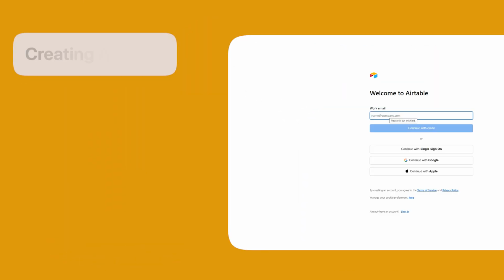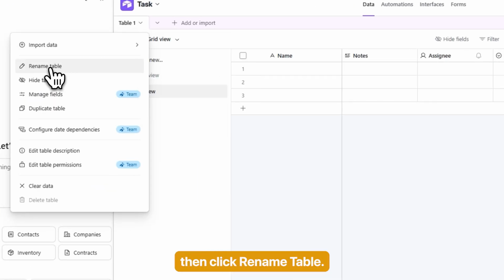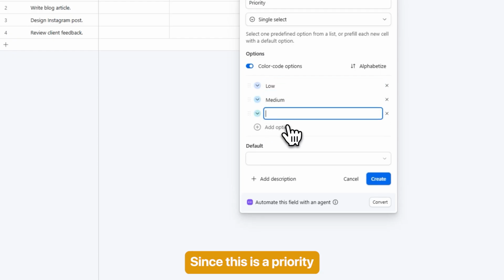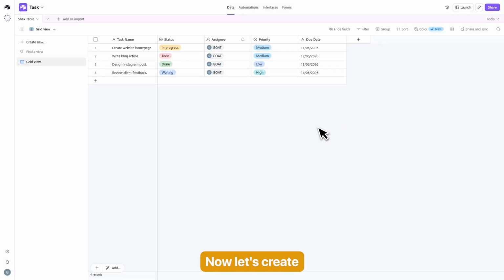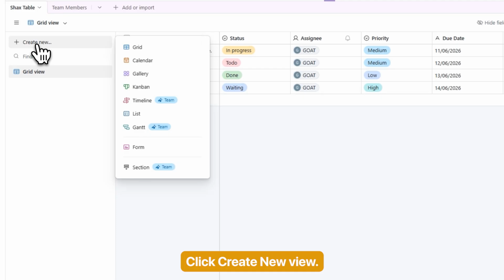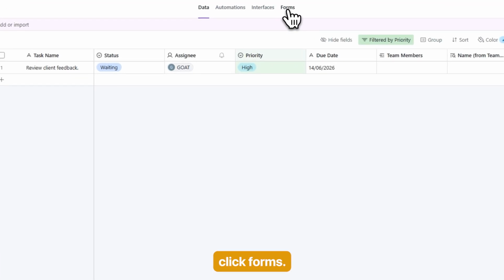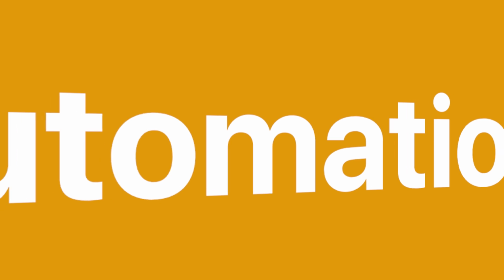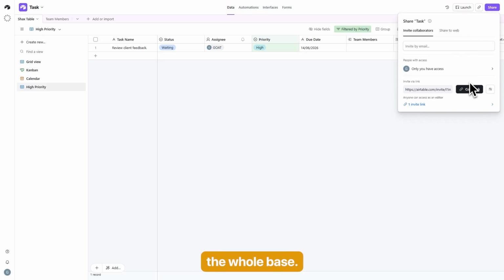Airtable Tutorial 2026: How To Use Airtable For Beginners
In this video, I’ll show you how to use Airtable for beginners step by step.
You’ll learn how to create a base, add tables and fields, organize records, and customize different views.
Follow this simple 2026 Airtable tutorial to manage projects, content, clients, and other data more efficiently.

Timestamps
00:00 Introduction & Airtable Sign Up
01:32 Understanding Workspaces & Bases
01:51 Creating Your First Base
02:22 Renaming Tables & Adding Tasks
03:10 Creating Status & Priority Fields
06:19 Understanding Records
06:46 Creating a Team Members Table
08:09 Linking Tables Together
08:58 Creating a Kanban View
09:38 Creating a Calendar View
10:53 Building a Form
12:04 Creating an Interface Dashboard
13:11 Creating an Automation
14:58 Sharing Your Base
15:21  Outro